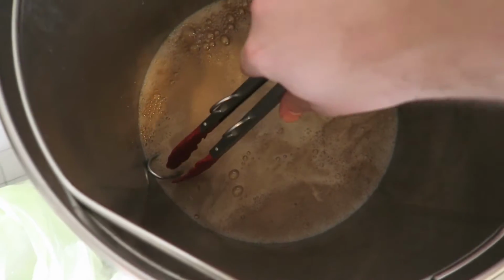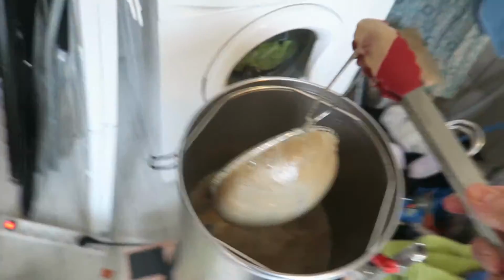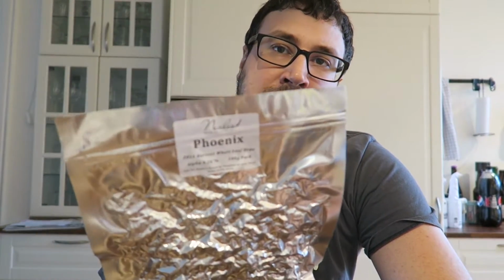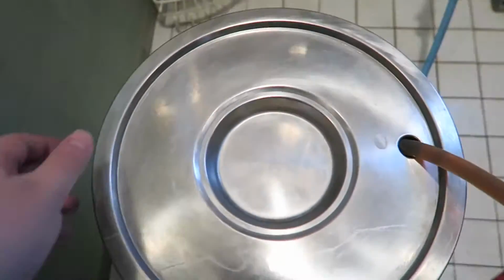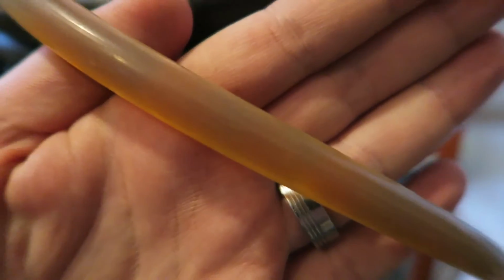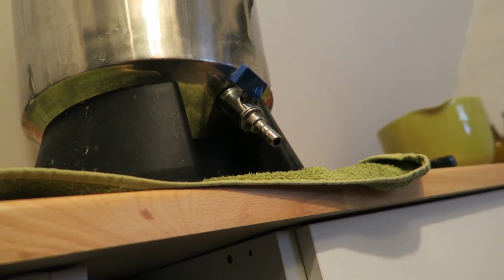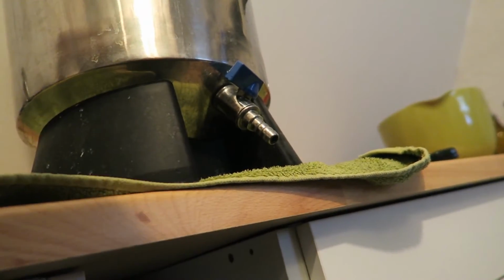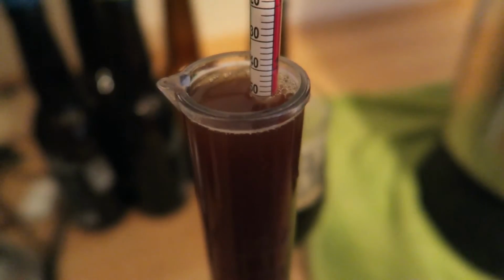Brewday: Dark Phoenix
I finally brewed something with those choco phoenix hops! No matter how dumb my equipment is I guess I will have beer in the end.